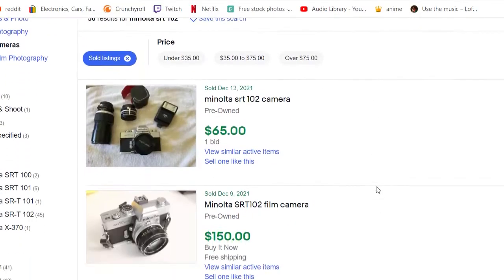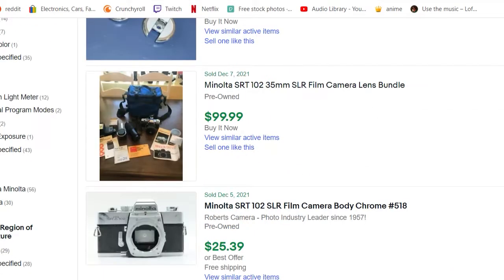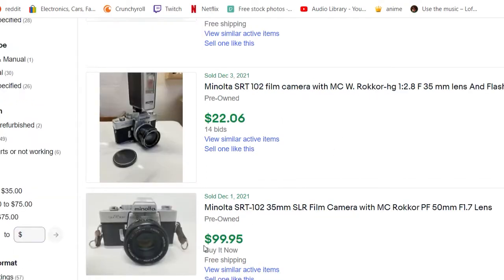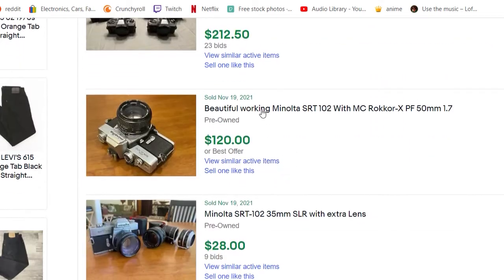Buying a Film Camera in 2021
Cameras are getting pricey, but that's another topic for another day...today I'm talking about what I think is the BEST way to get a ton of value out of your film camera purchase. It takes a bit of effort to find the right prices and places, but it could be very much worth it in the long run.

I feel like I have to put this somewhere. THIS ONLY WORKS WITH MECHANICAL AND SEMI-MECHANICAL CAMERAS. You may read that and think "yeah duh" but there is absolutely some poor soul who is brand new to film photography thinking they can send their $5 thrift store point and shoot to be repaired.